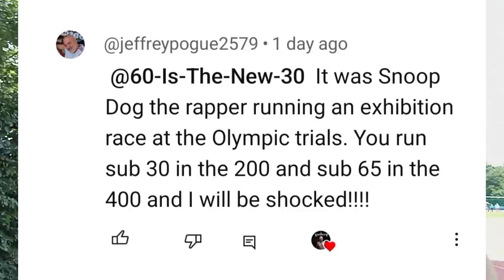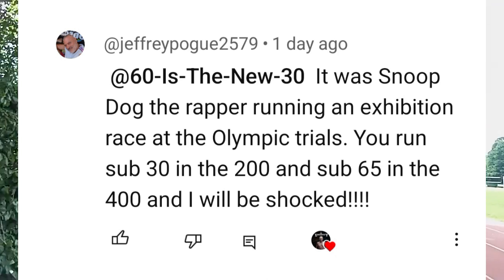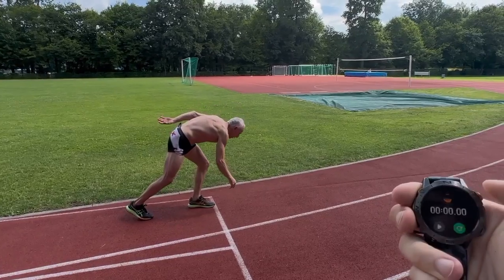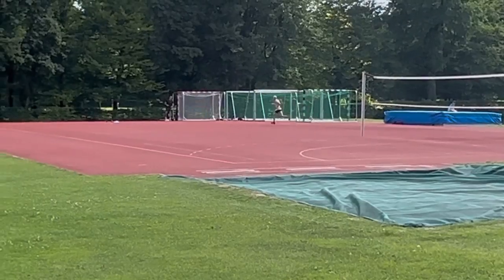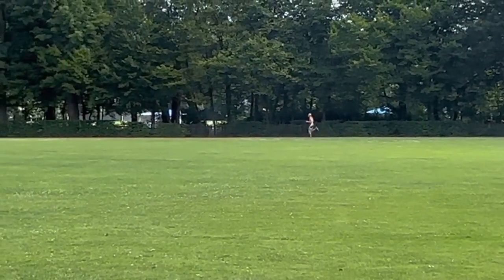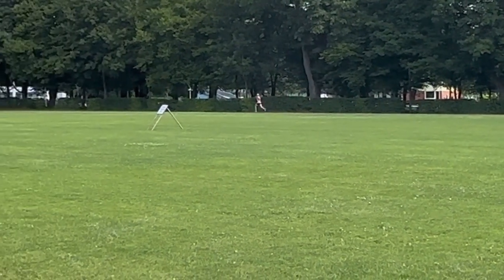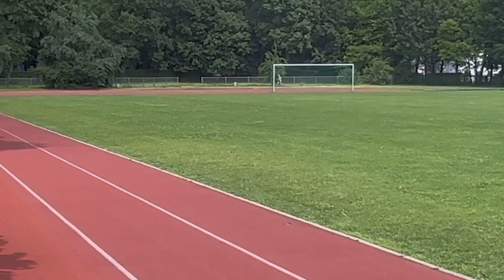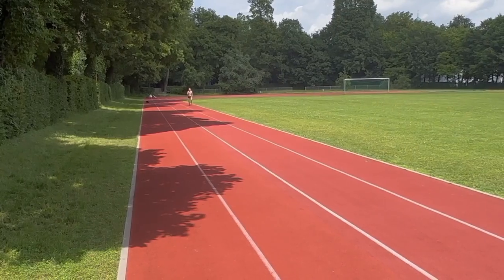400 Meter Training For Type IIa Fast- Twitch Muscle Fibers At The Age Of 60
In this video, I trained my Type 2a Fast-Twitch fibers with 400-meter sprints. The first sprint, I ran in 59.66 seconds. However, there was a mishap with the filming. The phone was set on Time-Lapse, so there was no audio, and the recording was speeded up.

I ran it once again at 1 minute 2.82 seconds. I did this because I was challenged by @jeffreypogue2579  that he would be shocked if I did 400 meters in under 65 seconds. For you Jeffrey!!!

This specific run trains Type 2a fast-twitch fibers, but not Type 2x. People typically begin to lose type 2x fast-twitch muscle fibers starting in their 30s. This loss accelerates with age, particularly after the age of 50.

Here is a detailed step-by-step procedure describing the transition from the ATP-PC (adenosine triphosphate-phosphocreatine) system to the glycolytic system, and finally to the aerobic system, along with the specific muscle fibers each system primarily works.

1. ATP-PC System (0-10 seconds)
Duration: Up to 10 seconds
Energy Source: Phosphocreatine (PC) and stored ATP
Primary Muscle Fibers: Type IIx (fast glycolytic) fibers
Description: This system provides immediate energy through the breakdown of phosphocreatine in muscles to rapidly regenerate ATP. It is used during short, intense activities like sprinting or heavy lifting.

2. Glycolytic System (10 seconds - 2 minutes)
Duration: From 10 seconds up to 2 minutes
Energy Source: Glucose (via anaerobic glycolysis)
Primary Muscle Fibers: Type IIa (fast oxidative) fibers
Description: As the ATP-PC system becomes depleted, the glycolytic system takes over. This system breaks down glucose into pyruvate, producing ATP and lactic acid as a byproduct. It supports high-intensity activities of moderate duration, such as a 400-meter sprint.

3. Aerobic System (Beyond 2 minutes)
Duration: From 2 minutes onward
Energy Source: Glucose, fatty acids, and amino acids (via oxidative phosphorylation)
Primary Muscle Fibers: Type I (slow-twitch) fibers
Description: The aerobic system is the primary source of ATP for prolonged, low to moderate-intensity activities. This system utilizes oxygen to completely oxidize glucose and fatty acids, producing a large amount of ATP. It is critical for endurance activities like long-distance running or cycling.

00:00 - Intro
01:03 - Breakdown Of All the Muscle Fibers
04:39 - The Defect Run
05:13 - My 400 Meter Run